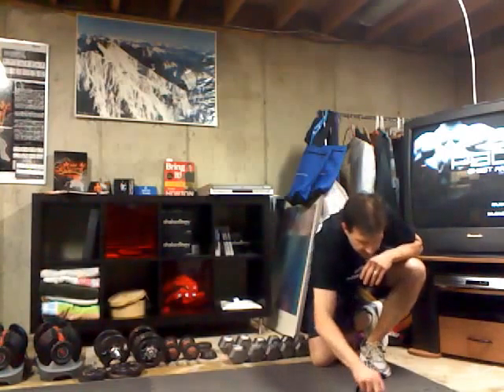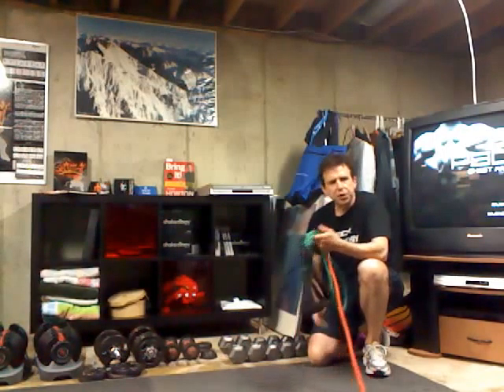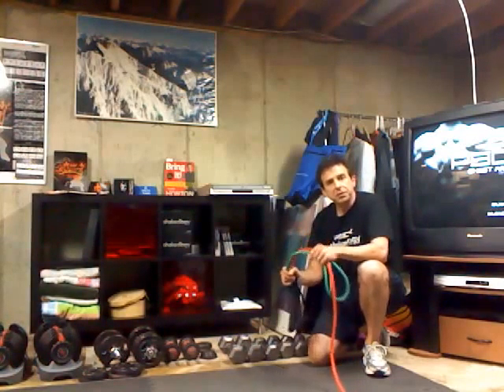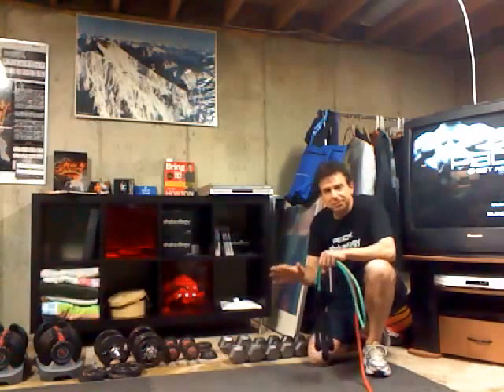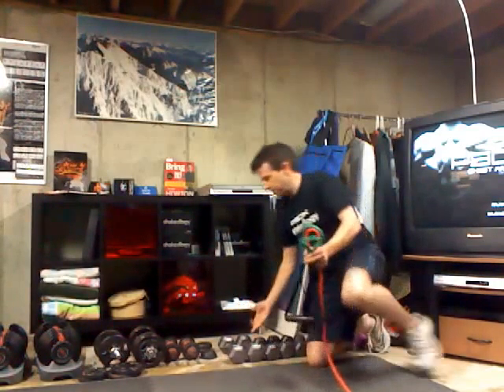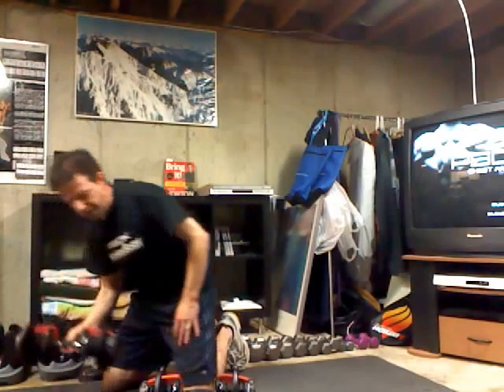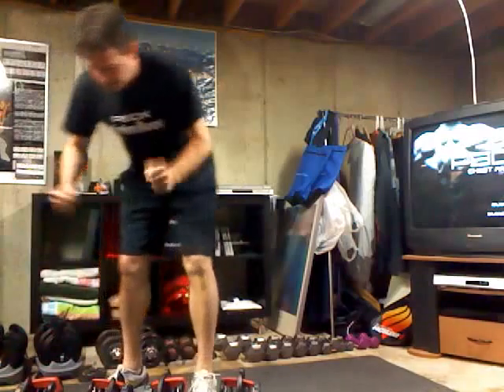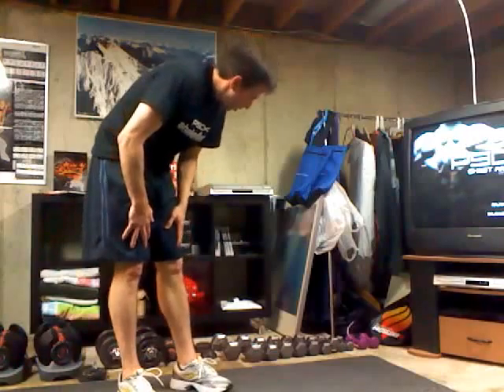Tom's Hardware guide to P90x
Showing the simple basic equipment required for P90x. for more info on P90x.